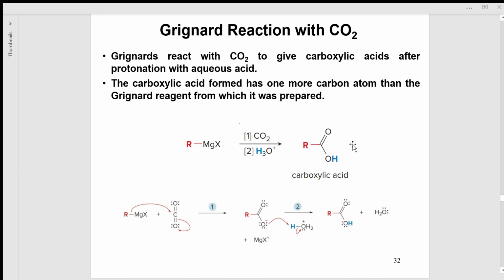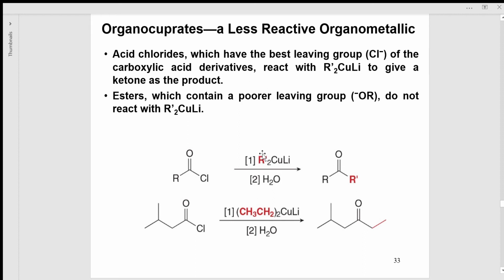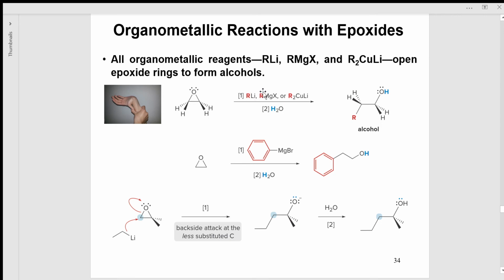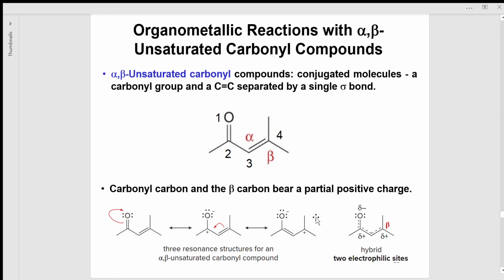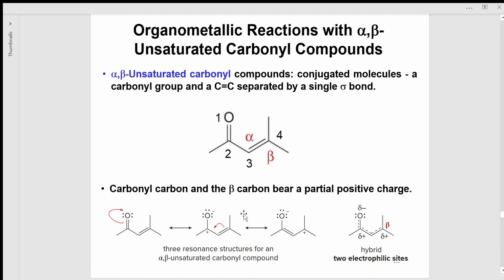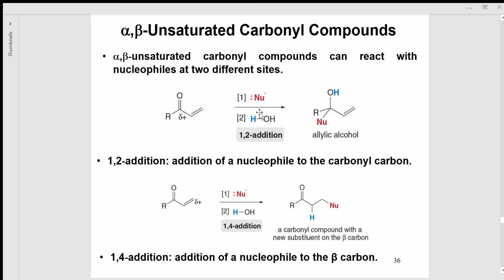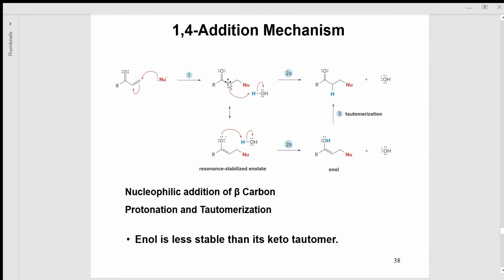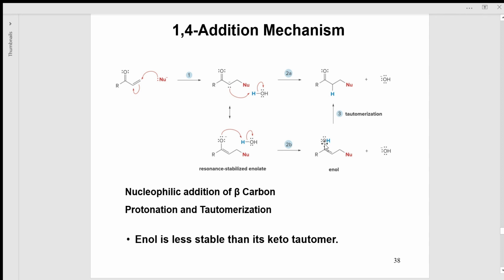Chapter 17 Lecture II, Part I